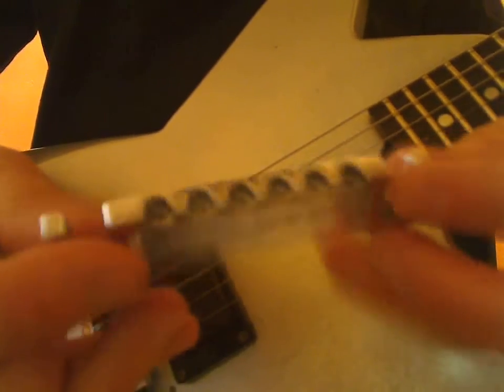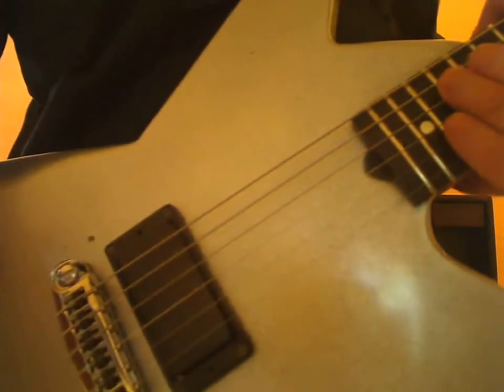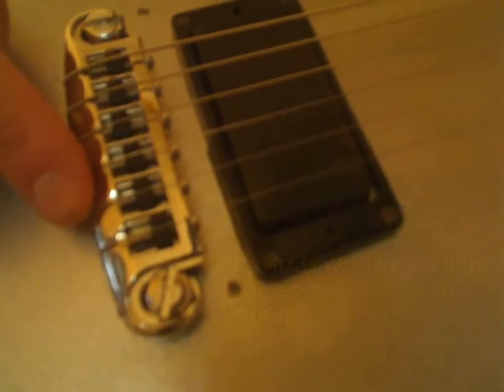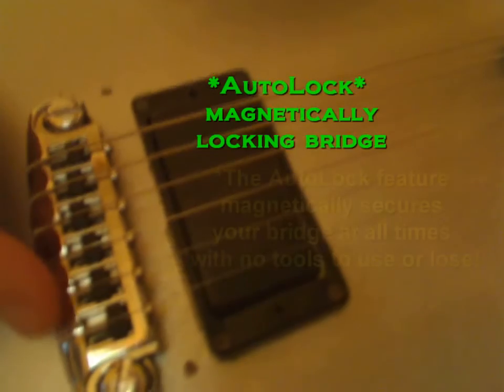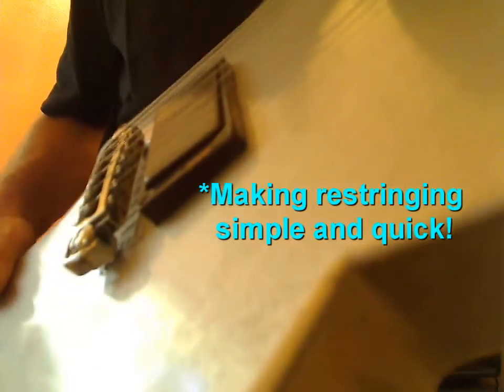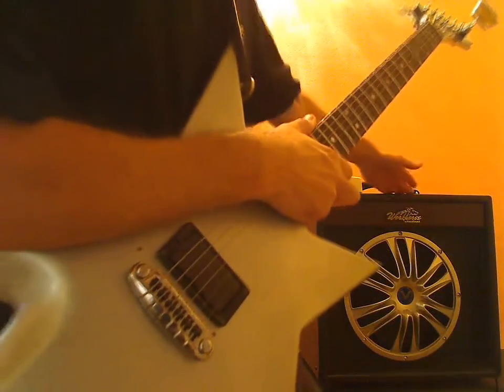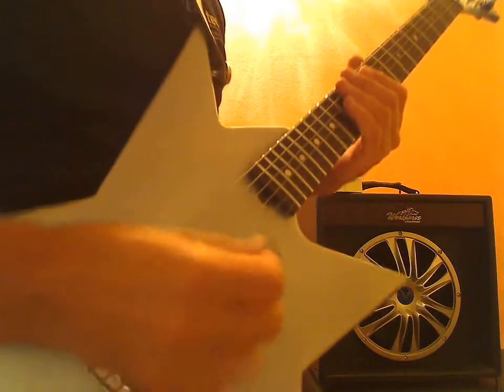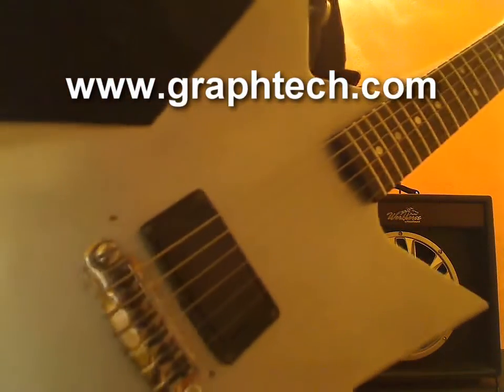Wraparound bridge from Graph Tech Guitar Labs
Dan Sindel demonstrates and discusses his upgrade from an older BADASS II bridge.  The "All New" NW-2 Resomax Wrap Around Bridge from Graph Tech Guitar Labs comes with equipped  String Saver saddles!

Dan Sindel proudly plays Graph Tech Guitar Labs.